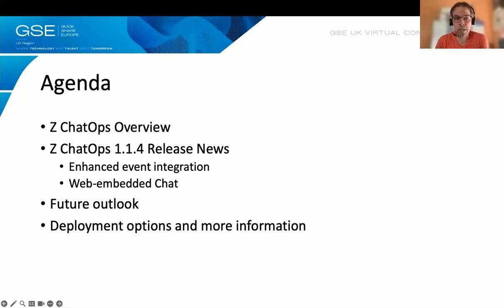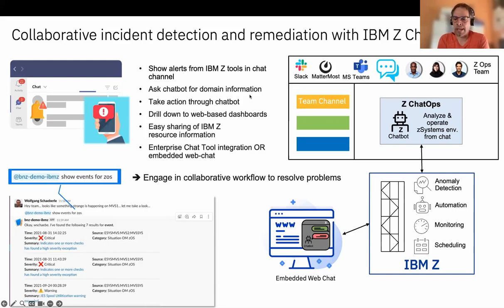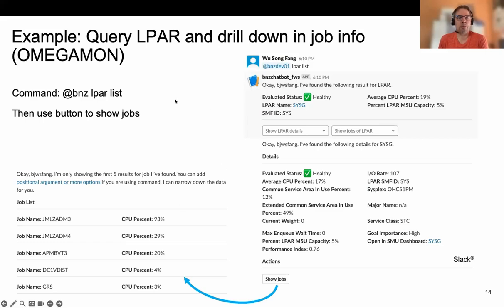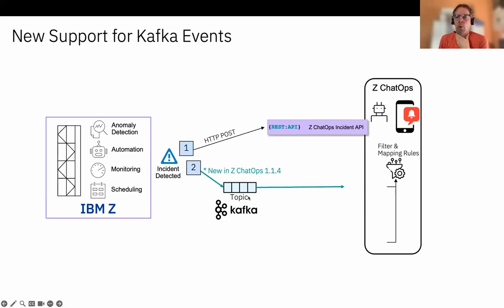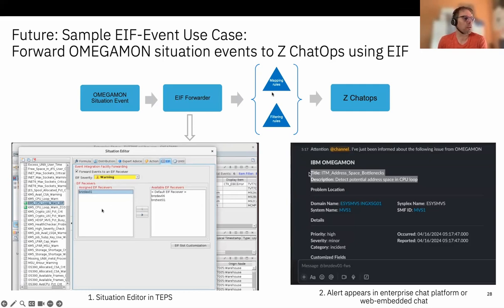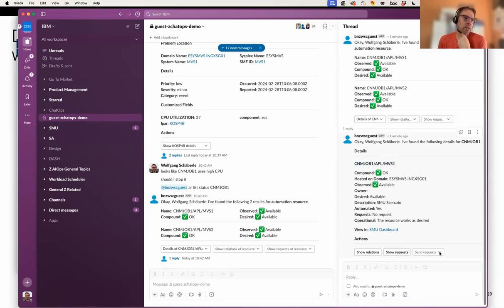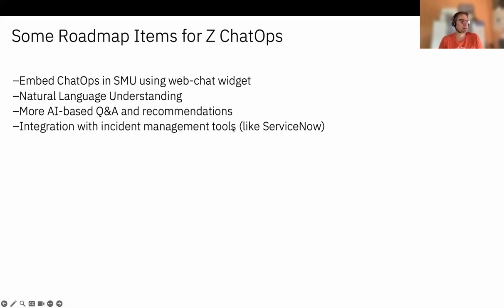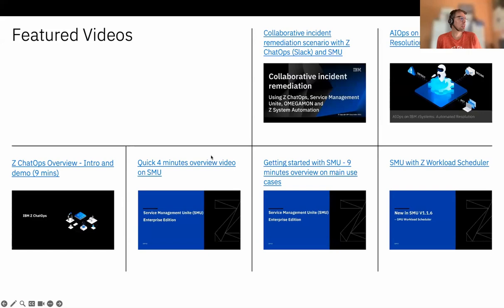9A Discover exciting enhancements in Z ChatOps